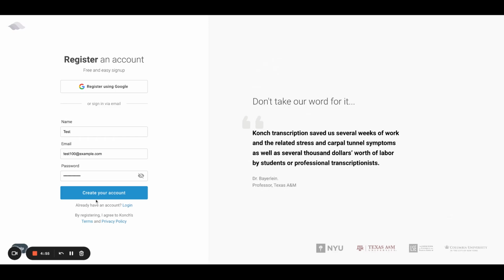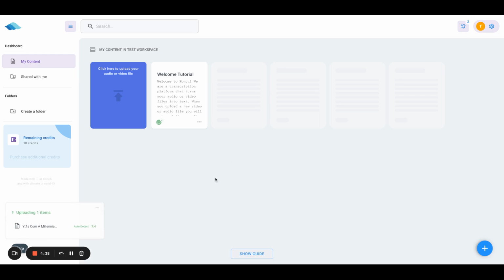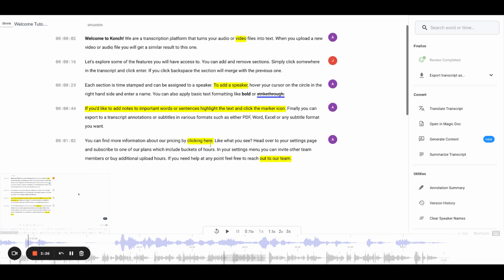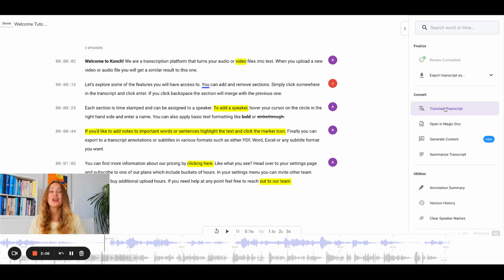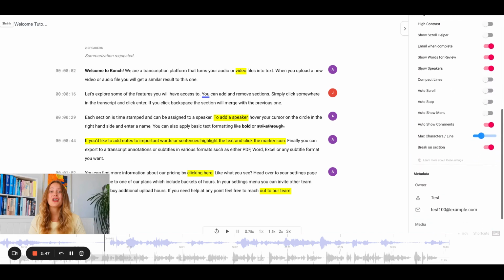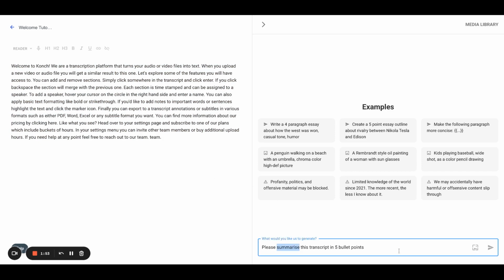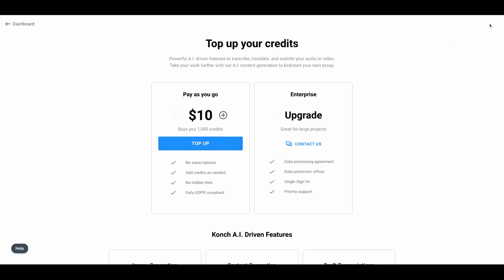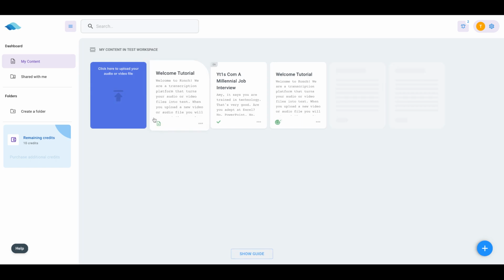How to Use Konch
Konch Demo